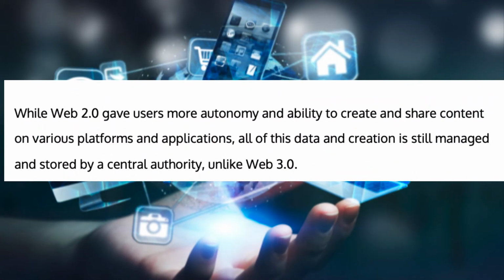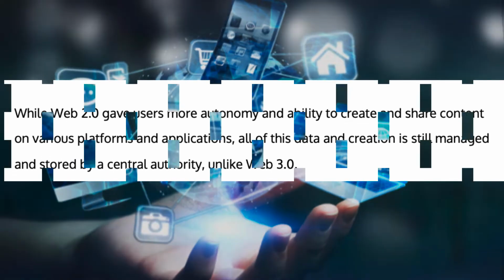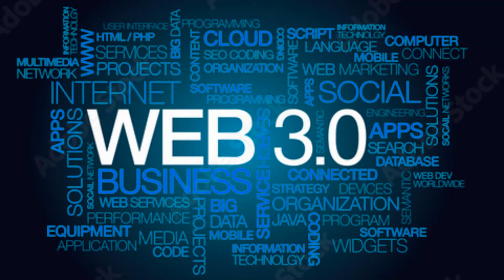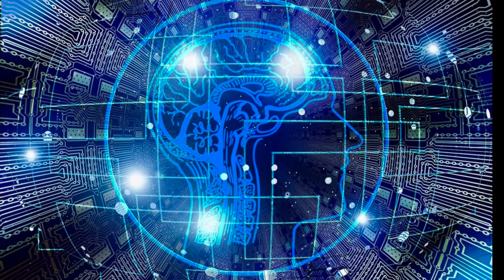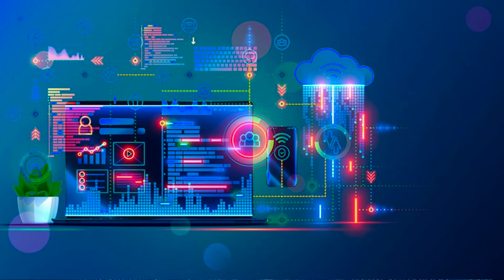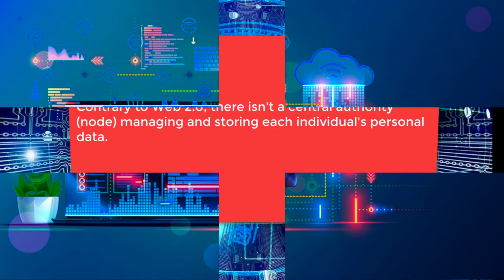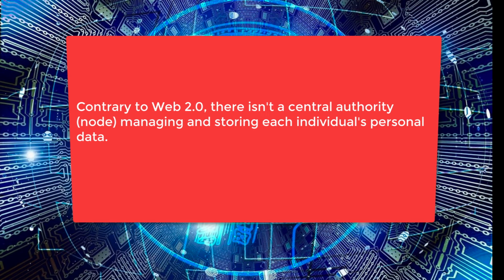What Is Web 3.0 and Why Is It Important?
As NFTs, blockchain, and cryptocurrencies continue to develop and occupy mainstream media, the term Web 3.0 tends to make its way into the conversation as another buzzword.
What is Web 3.0, and does it have any benefits that don't exist in the current version of the internet? Here's what we know about the potential future of the internet.
The inventor of the World Wide Web, Sir Tim Berners-Lee, intended the internet to operate as Web 3.0 does and originally coined it "Semantic Web."
Berners-Lee envisioned that the "semantic web" would be more open and autonomous than the version we use today.

Web 3.0 is interconnected, decentralized, and will use AI

In these ways, the internet will inevitably become even more integrated into our lives via smart appliances, augmented and virtual reality, and metaverses.

The next evolution of the internet will be more intelligent as more AI systems get integrated to assist users, which means that it will eventually be able to process information with near-human intelligence.
Blockchain and cryptocurrency are inherently interconnected with Web 3.0 being permissionless, trustless, verifiable, and self-governing.